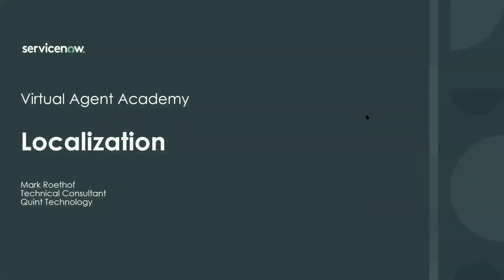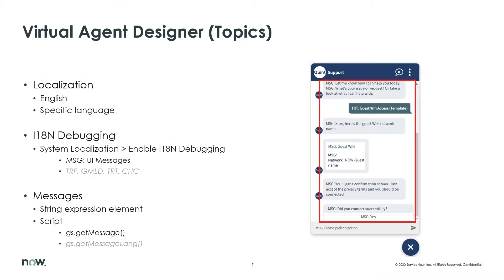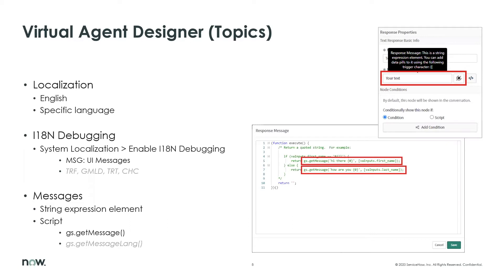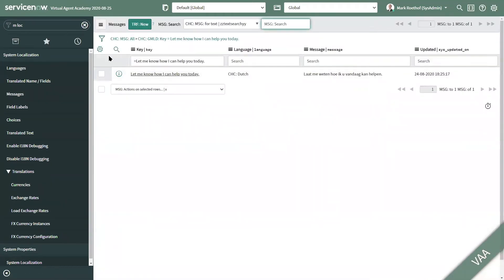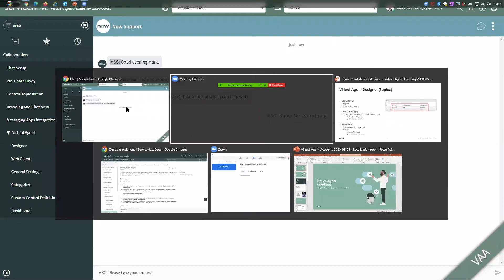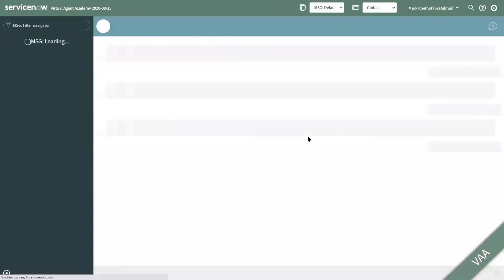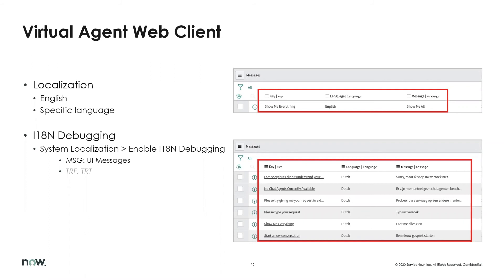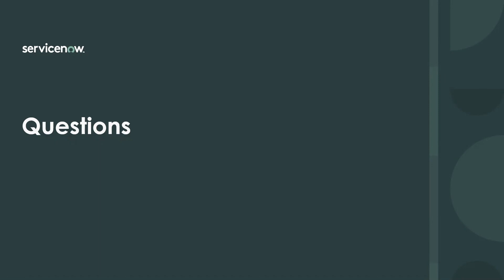Virtual Agent Academy: Localization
Today's guest speaker is Mark Roethof of Quint Technology. Mark walks us through Virtual Agent localization within the Virtual Agent Designer and the Virtual Agent Web Client, concluding with some limitations.

We are live every other Tuesday at 10:00 A.M. Pacific.
Check out the Virtual Agent Academy page to attend the next one and for more information.